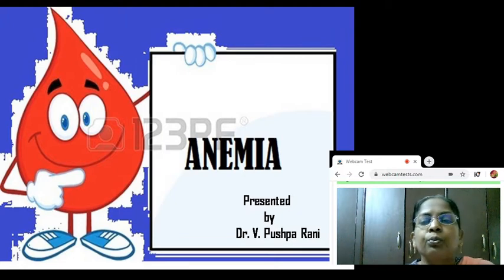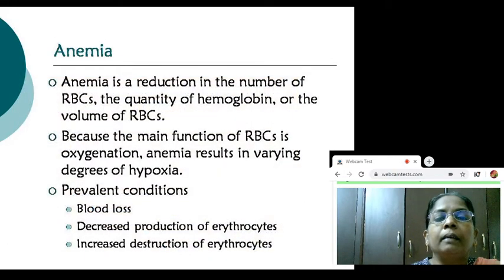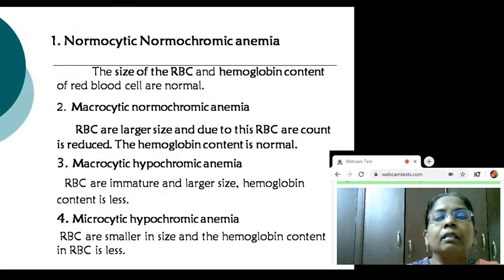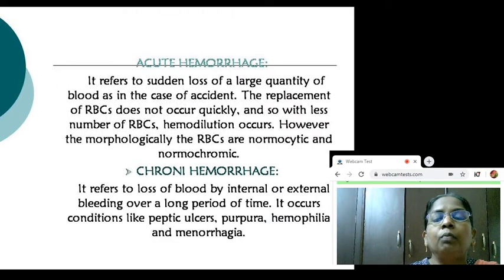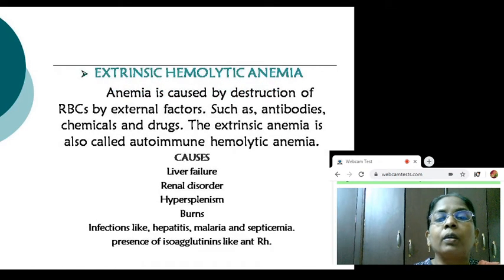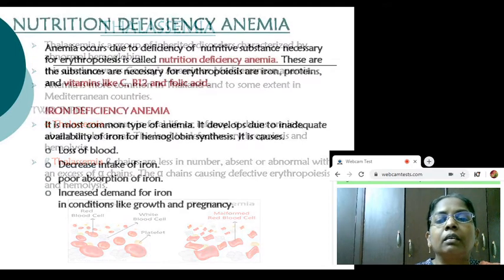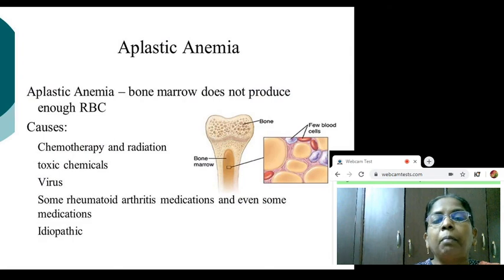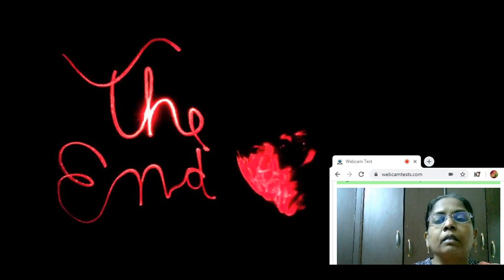FDP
Image slide show and face recording anemia